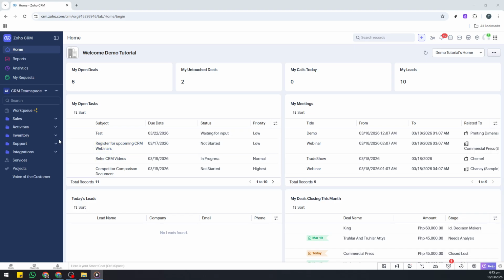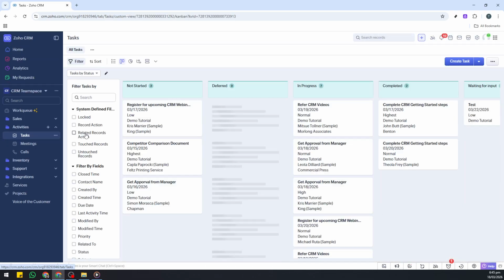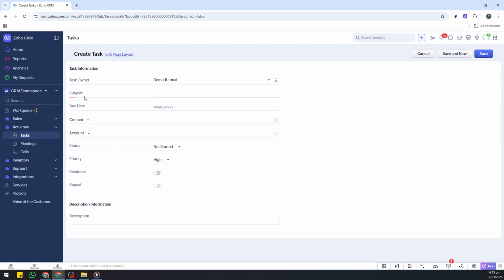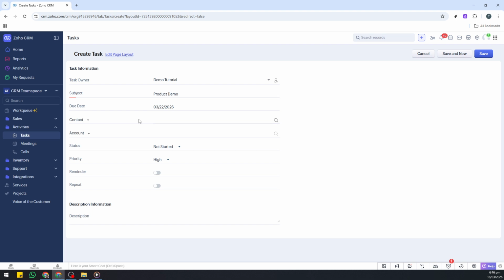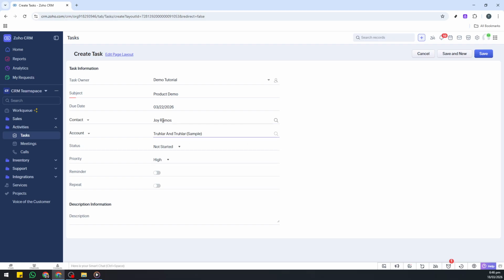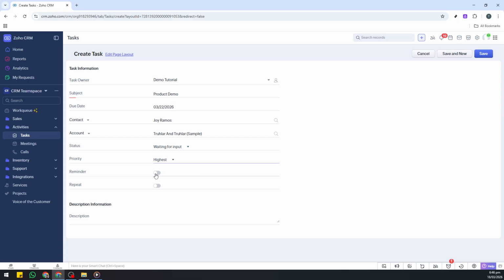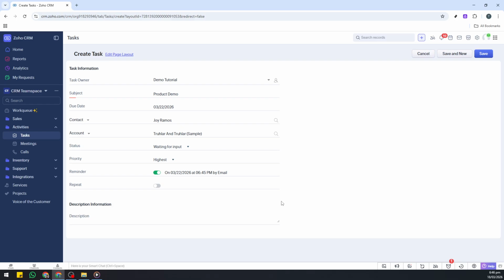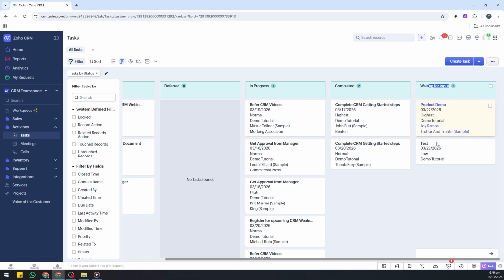How To Create & Use Tasks In Zoho CRM [FAST GUIDE]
How to create and use tasks in Zoho CRM